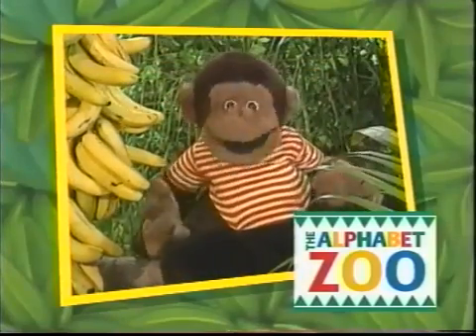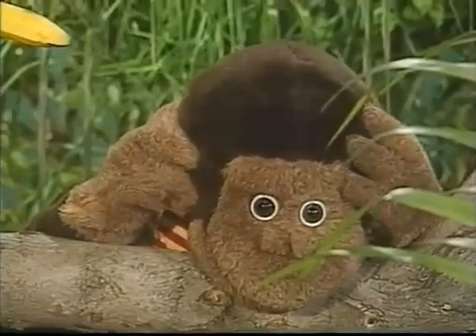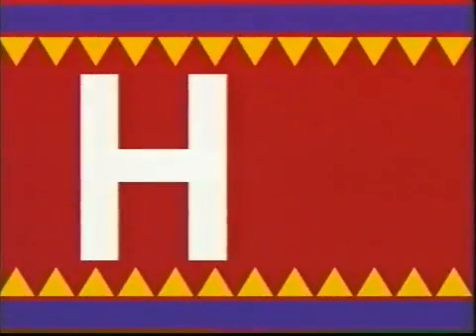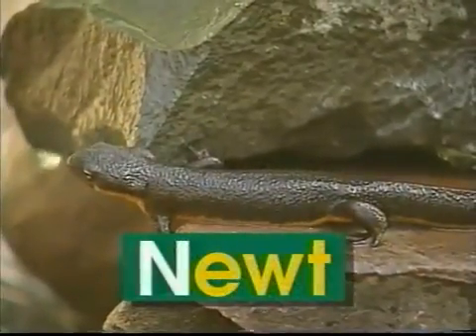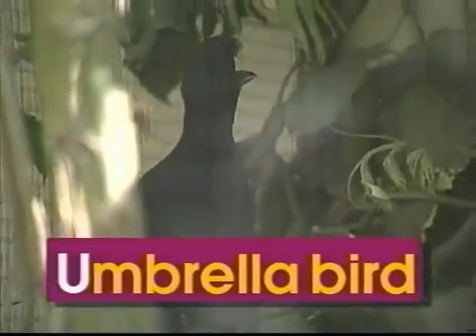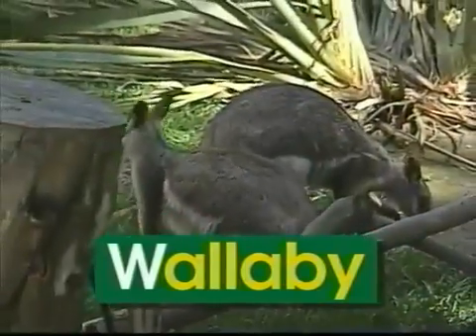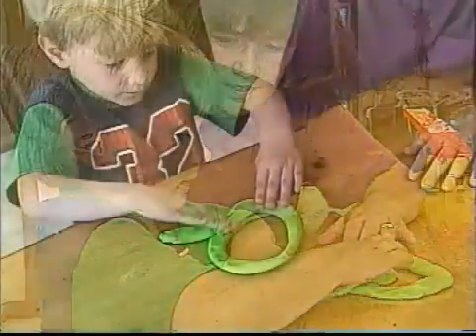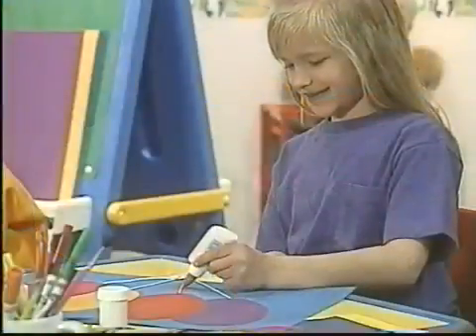Learning Alphabets For Kids from Zoo Alphabet Learning Games